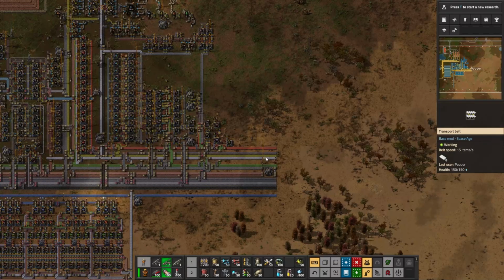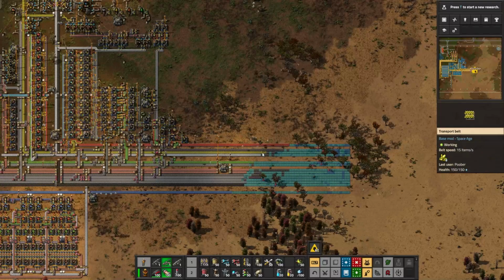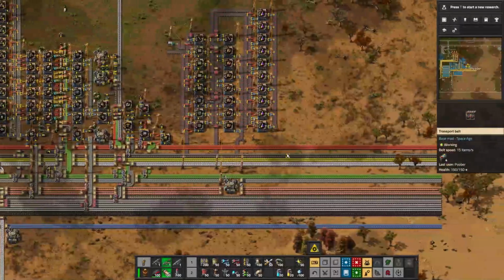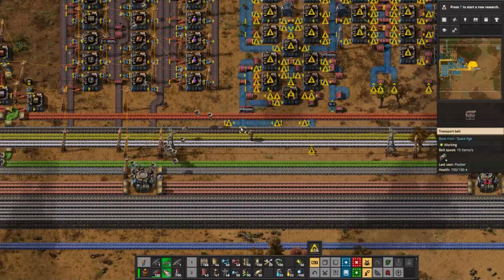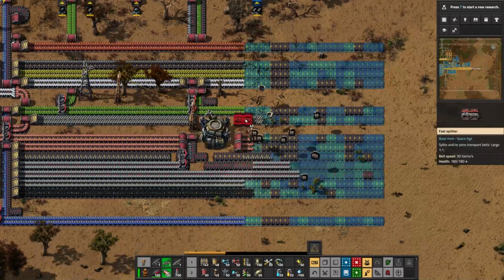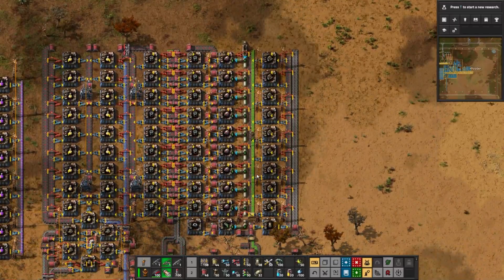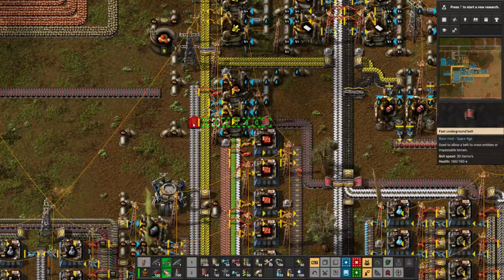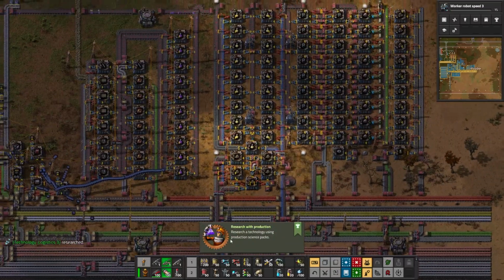Purple & Yellow Science | FACTORIO SPACEAGE - Ep 22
Purple and yellow science are finally automated with labs connected.